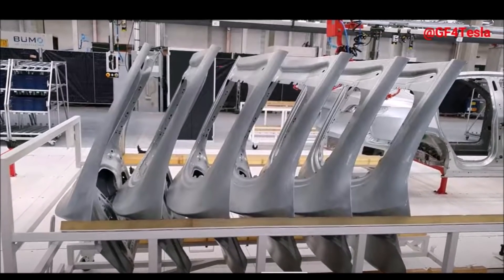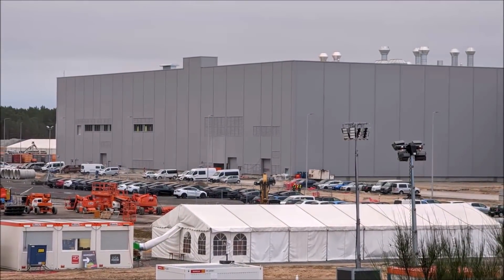BREAKING! Tesla Giga Berlin Shows How It Dips a Model Y In A Cleaning Bath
Tesla Motors Instagram today shared this breaking video from Giga Berlin factory's paint shop, showing how it paints its test Model Y vehicles and applies coating.

"After dipping the car in a cleaning bath, we electrically apply a coating to prevent corrosion when on the road,” reads the message, apparently by Tesla, quoted by GF4Tesla twitter blogger, who regularly documents Tesla Giga Berlin’s progress with daily updates.

Now, when you watch this video, is it fair to conclude that it's clear from the video that automatic car washes are perfectly fine as long as they are full-immersion?

Now, Tesla Giga Berlin really nears the start of the full production once it receives the final permit from the relevant German agency.

In the mean time, about 20 days ago German State Environment Agency issued another early permit to Tesla, allowing the EV manufacturer to produce 2,000 Model Y test vehicles at Giga Berlin.

Tesla Giga Berlin Model Y painting. Tesla Giga Berlin update. Tesla shows how it paints Giga Berlin Model Y. Tesla news. Giga Berlin News. Tesla Giga Berlin update.